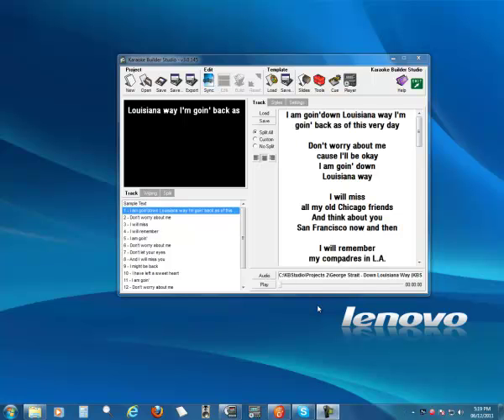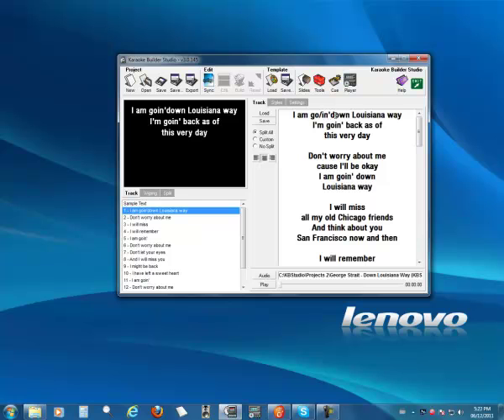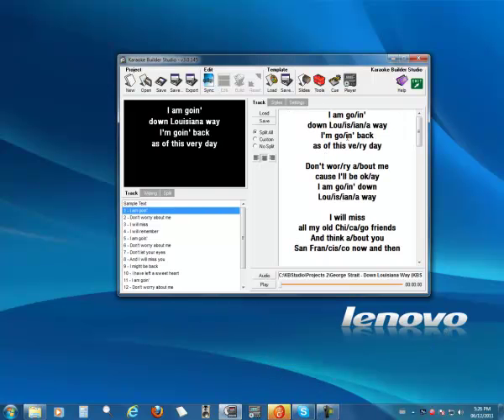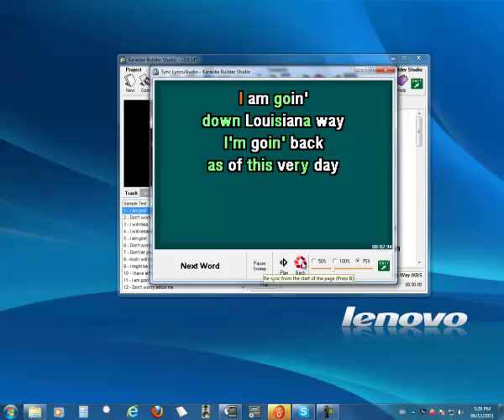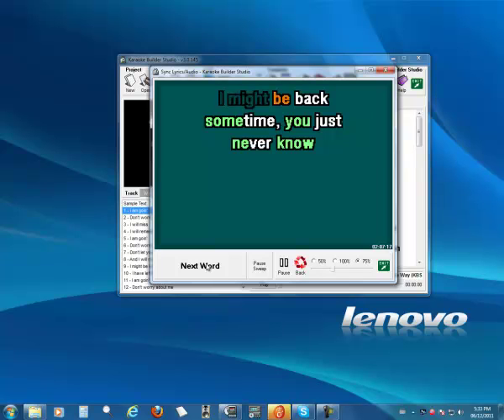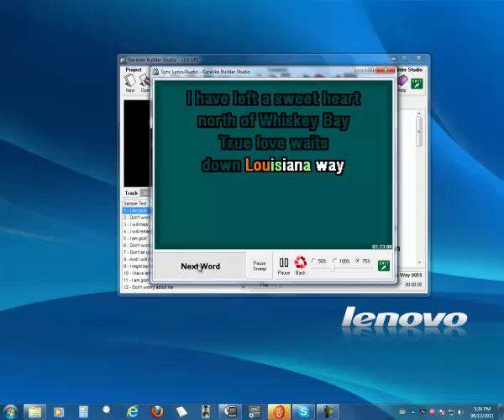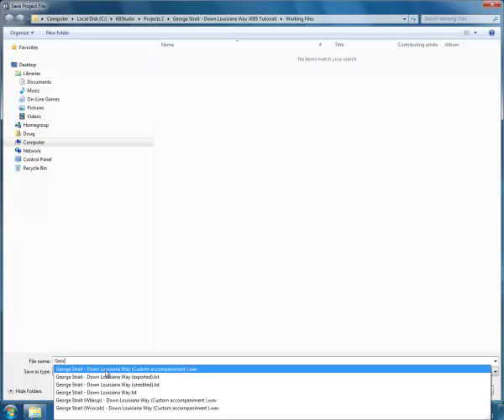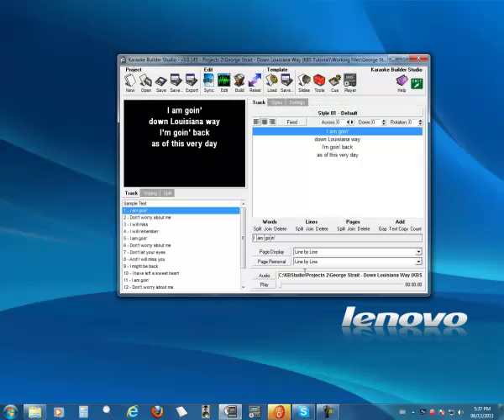KBS Tutorial Part 2